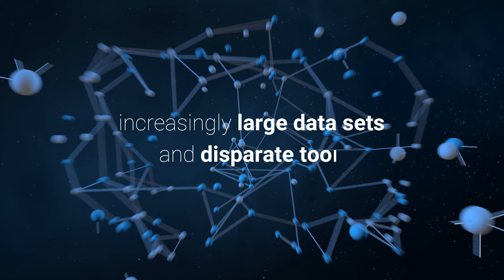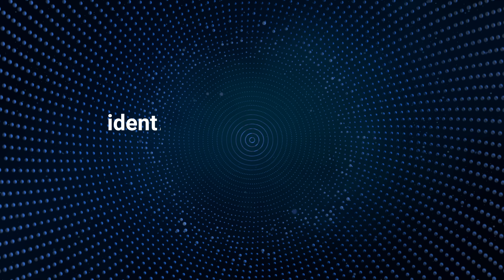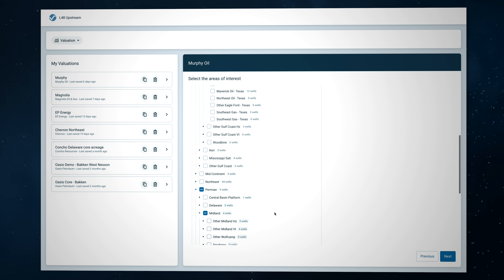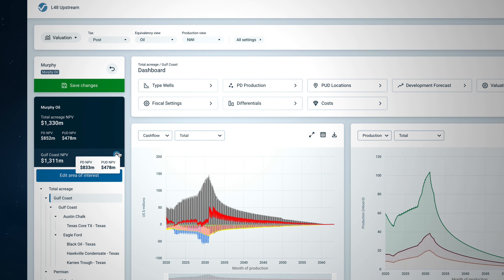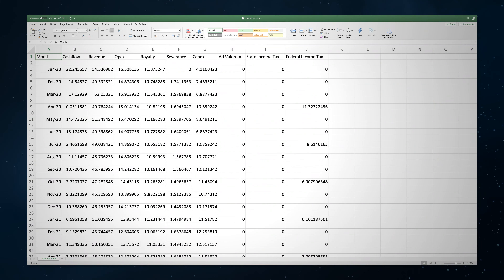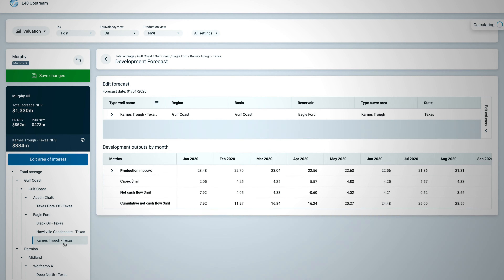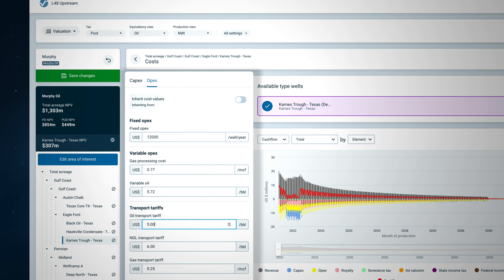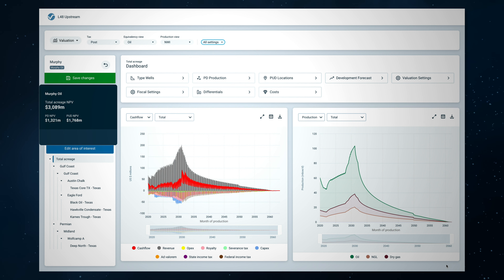Lens Lower 48 Valuations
Lower 48 Valuations: screen and evaluate new investment opportunities in minutes with well, land and company data integrated into one easy-to-use tool.

Find out more about Wood Mackenzie Lens and get a demo